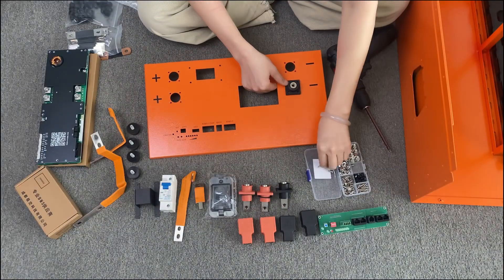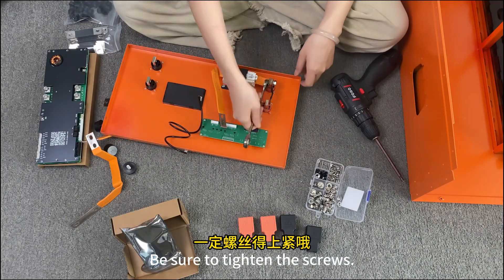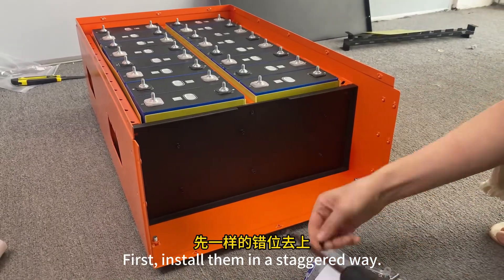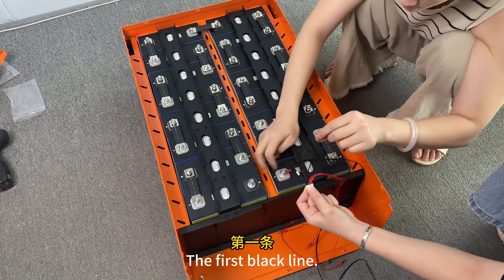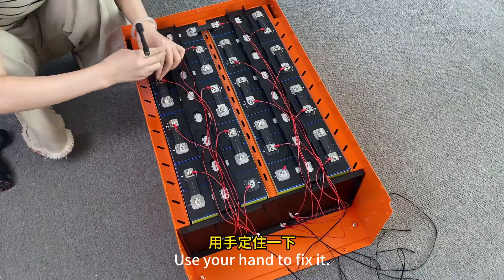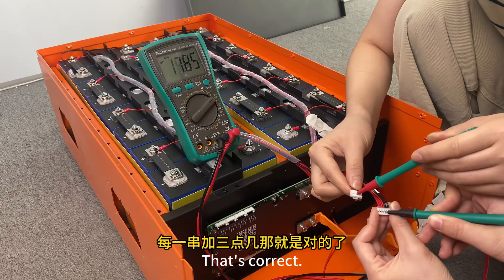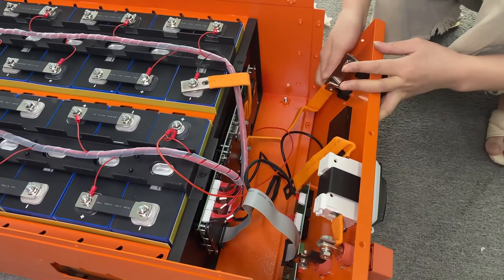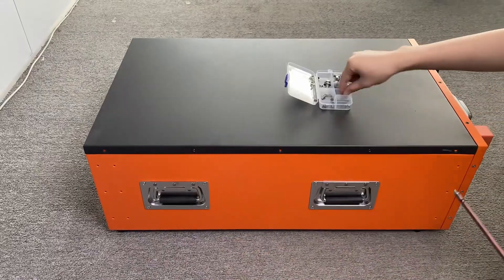DIY 51.2V 314Ah Lithium Phosphate Battery Pack, Save your money | EVE MB31 | EVE MB56 | JK BMS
An excellent DIY 16KWh battery pack video from China. Let's do it. use clean energy together, save on electricity bills and reduce carbon dioxide emissions